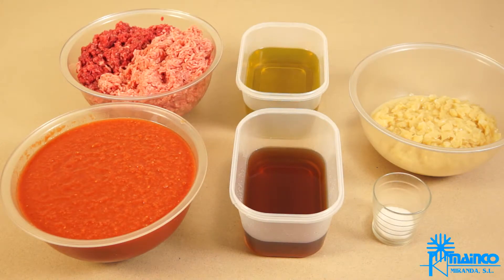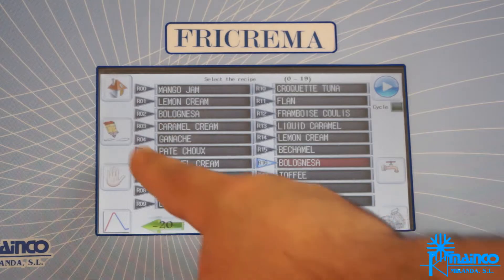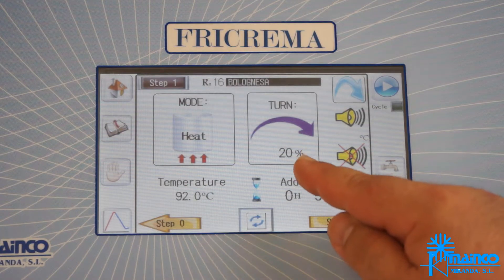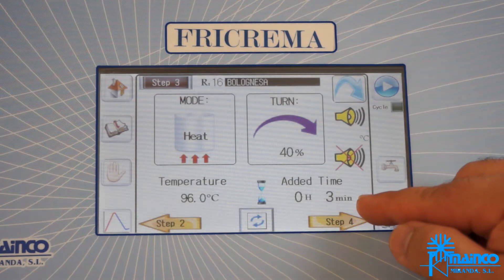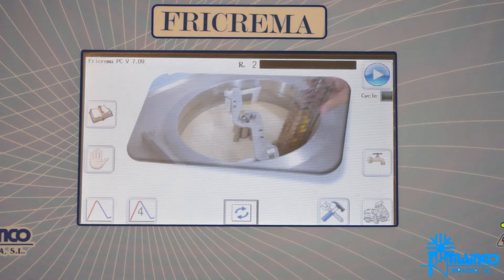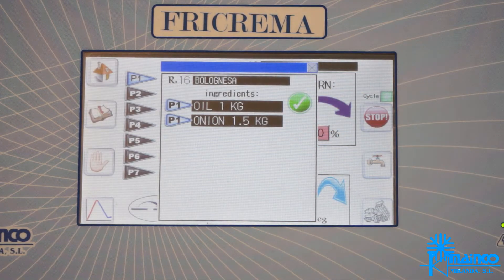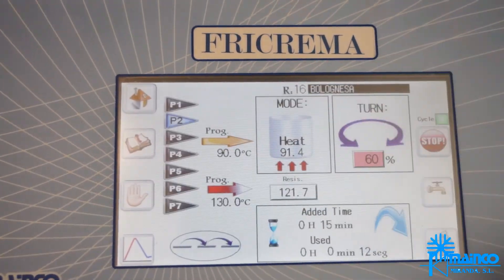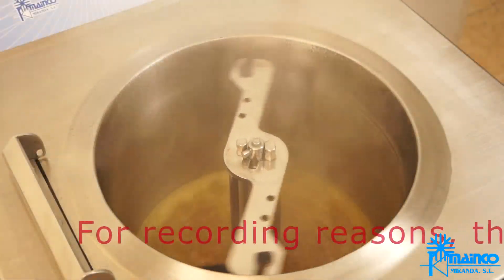BOLOGNESE SAUCE FRICREMA PASTEURIZER